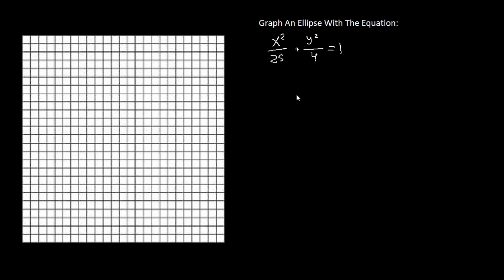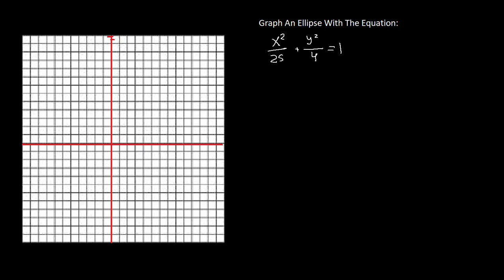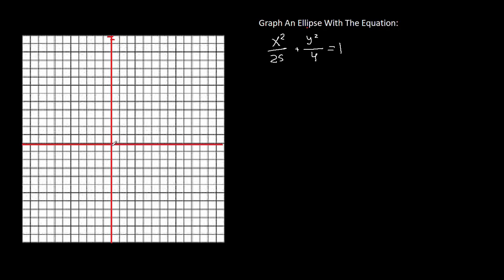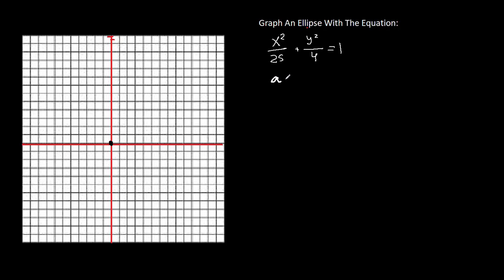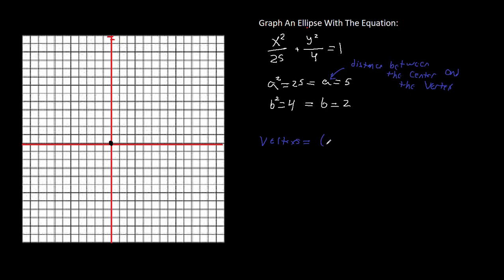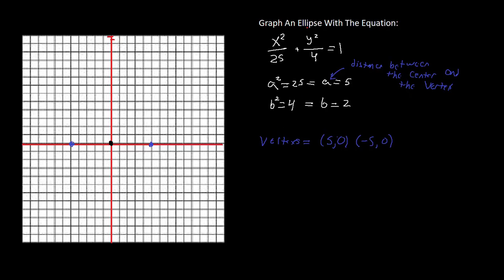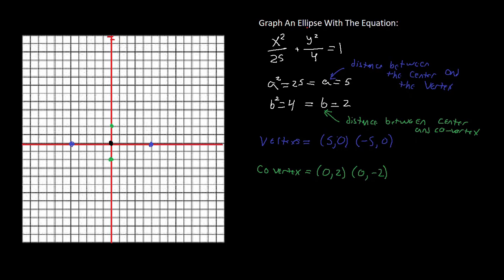Graphing an ellipse centered at the origin